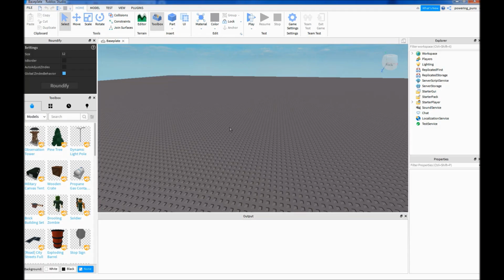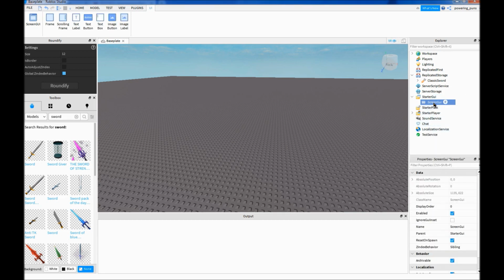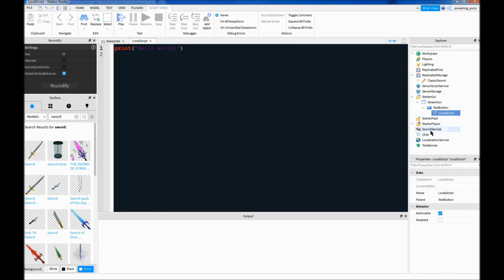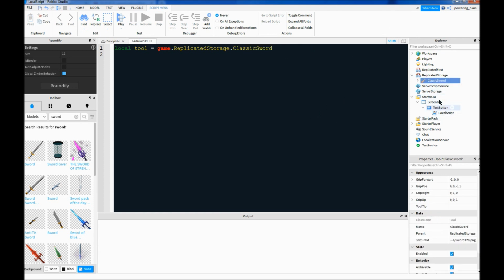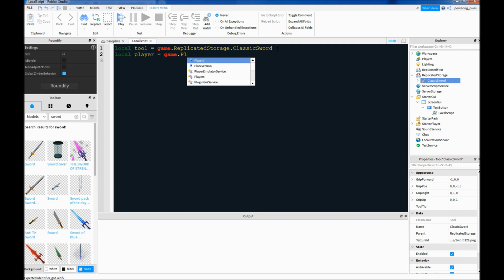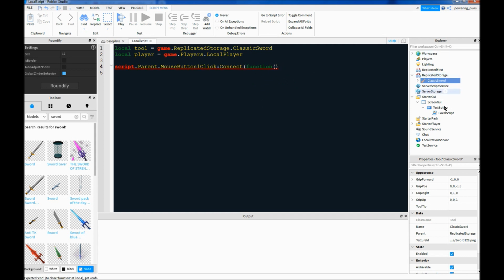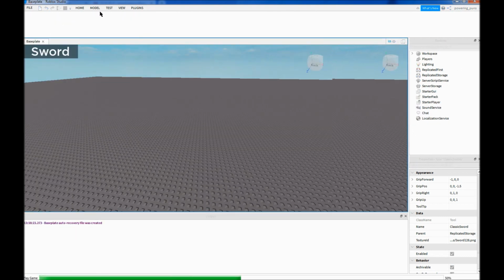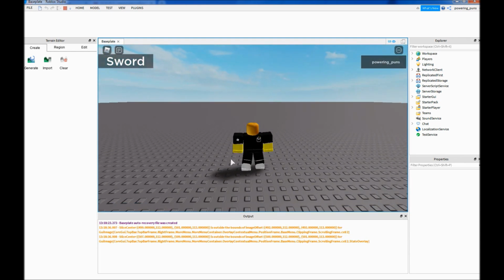(❗READ PINNED COMMENT❗) How to Make a Tool Giving GUI in Roblox Studio! | Roblox Scripting Tutorial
OLD Code: (DO NOT USE)
local tool = game.ReplicatedStorage.ClassicSword --Refers "tool" as game.ReplicatedStorage.YourTool. Put your tool name in the ClassicSword.
local player = game.Players.LocalPlayer --finds the script's parent, the player.

script.Parent.MouseButton1Click:Connect(function() --when clicked, function
 tool:Clone() --clones tool
 tool:Clone().Parent = player.Backpack --has the cloned tool's parent the player's Backpack
end)